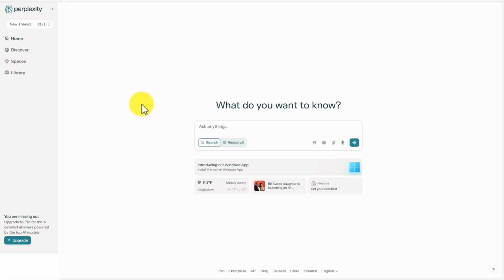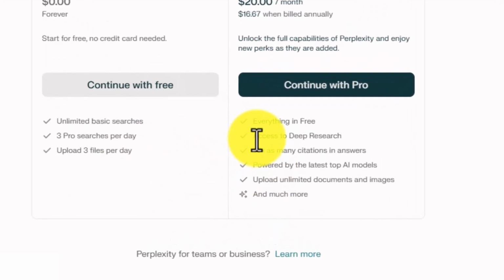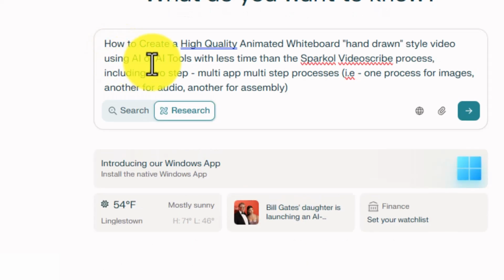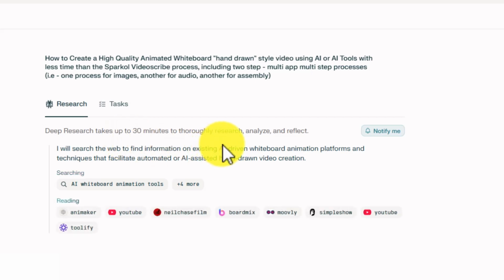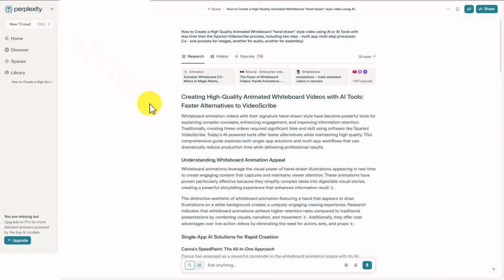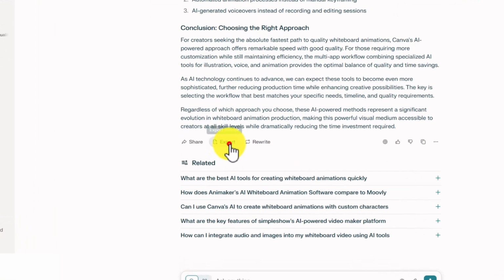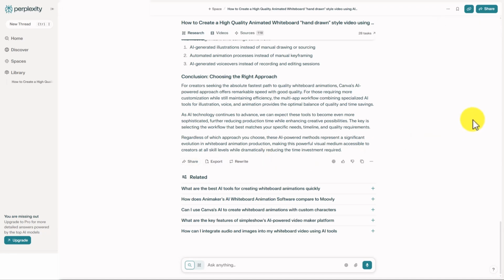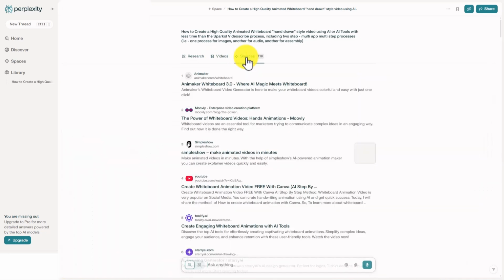Perplexity AI: Deep Research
Discover how to harness the power of Perplexity AI for in-depth research. Learn to utilize its free and Pro features, including unlimited basic searches and advanced Deep Research capabilities. This video guides you through setting up notifications, exporting research, and sharing insights efficiently. Perfect for anyone wanting to maximize their research potential using AI.